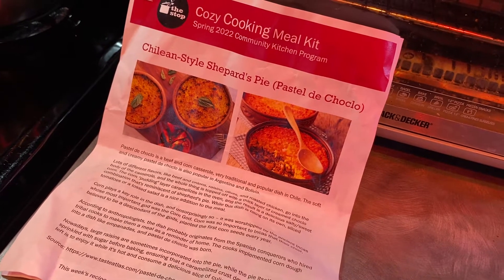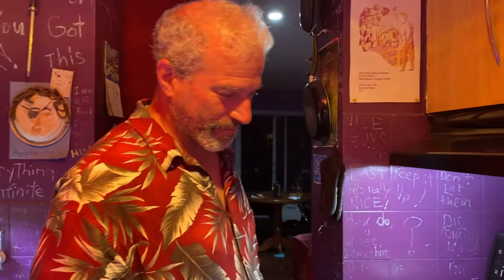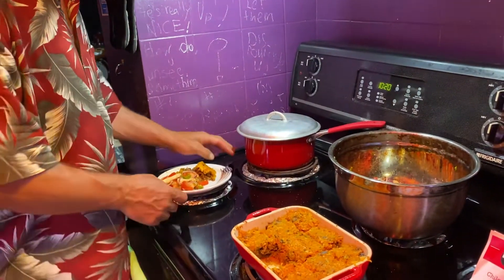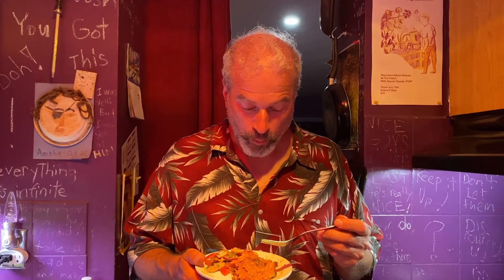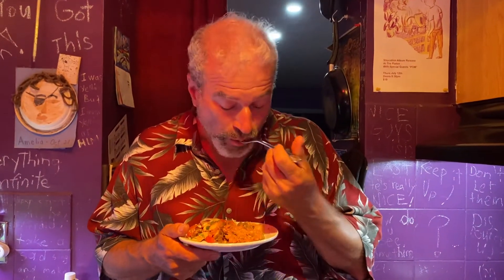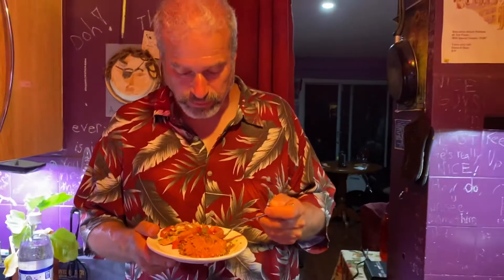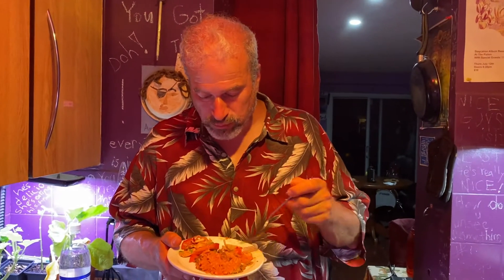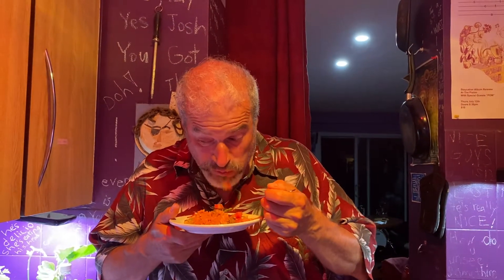The Cosy kitchen, Chilean style shepherds pie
This was the last episode of the Cosy kitchen, I hold there’s another season!